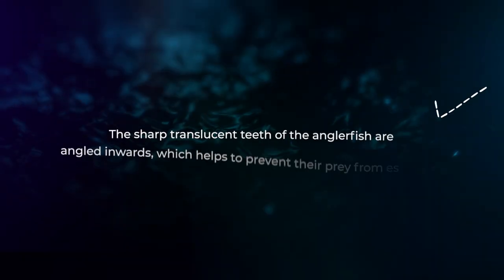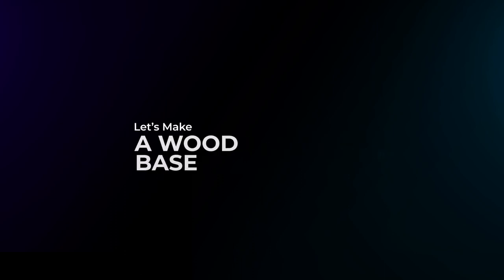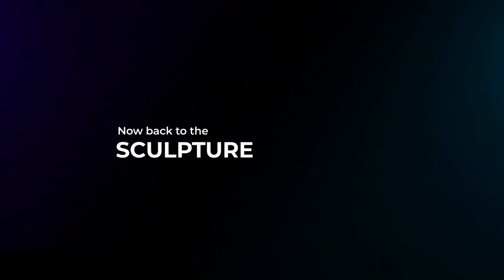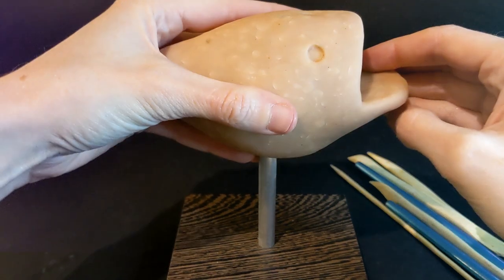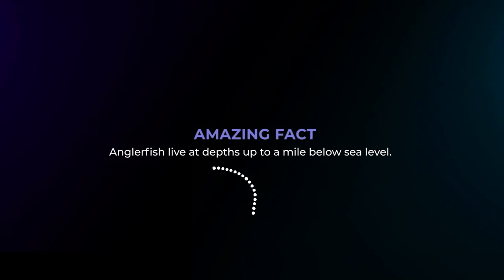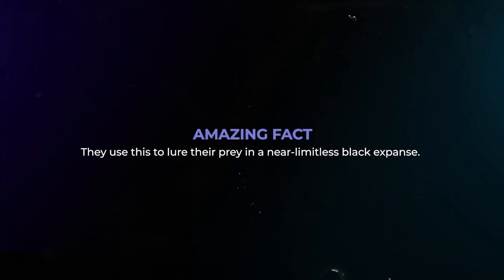Making a DEEP SEA ANGLERFISH light // Polymer clay sculpting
There are so many incredible creatures in the sea, but we often forget to shed light on the ones hidden in the dark; living in quiet symbiotic harmony with the organisms around them. Deep Sea Anglerfish thrive in the limitless black expanse of the ocean. In this build I tackle a working night light while bringing this toothy little lady to life through polymer clay.